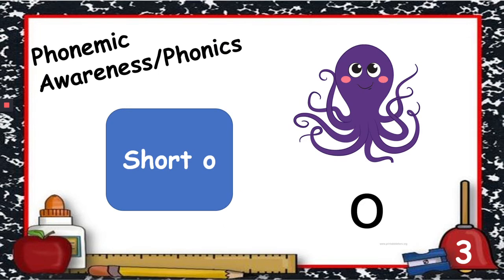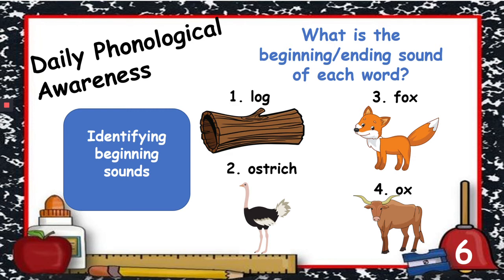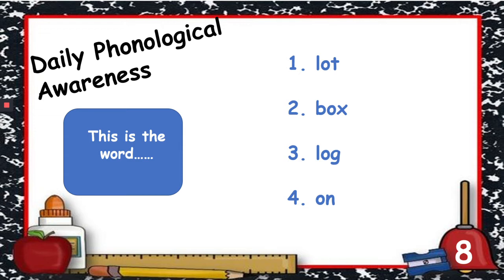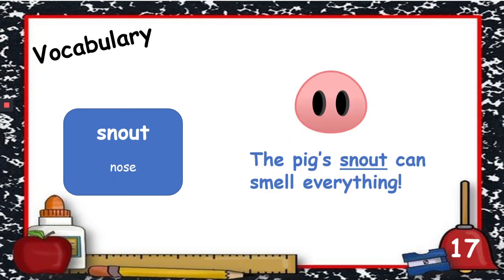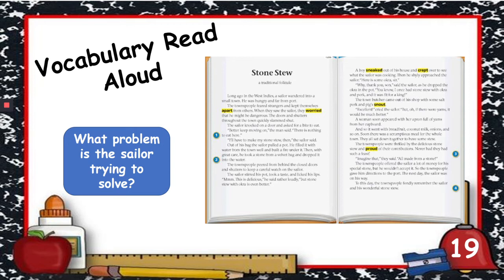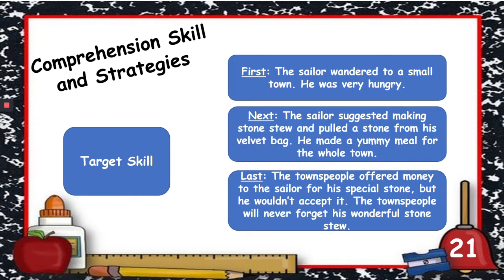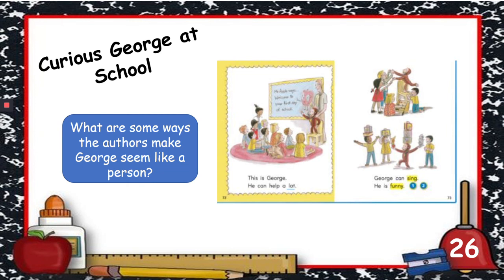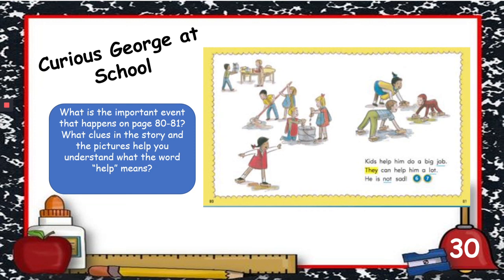Grade 1 Journeys Lesson 3 Day 1